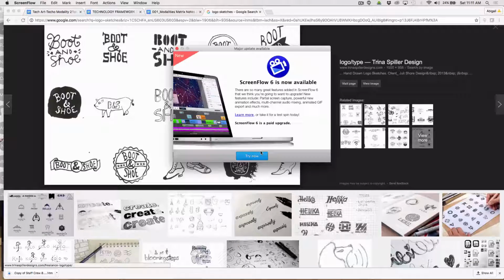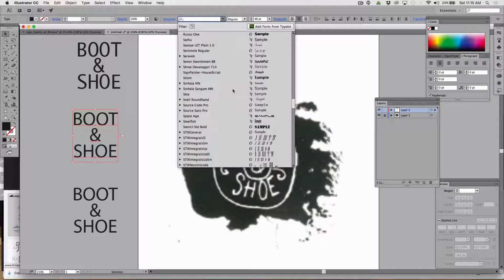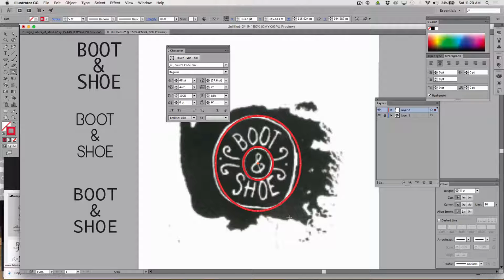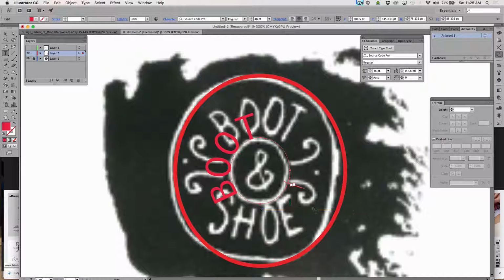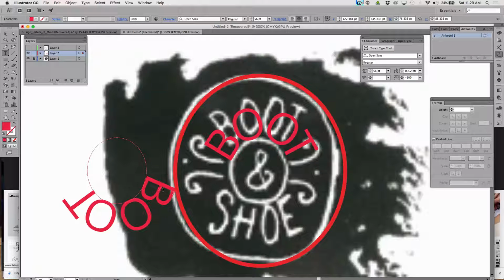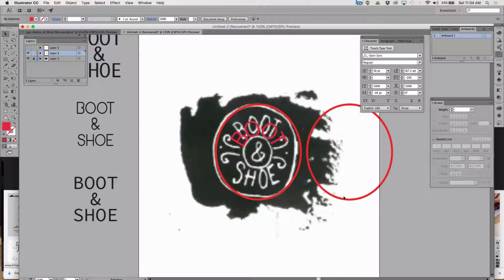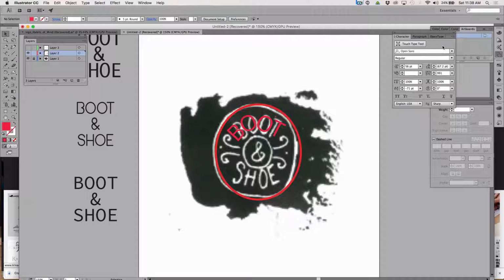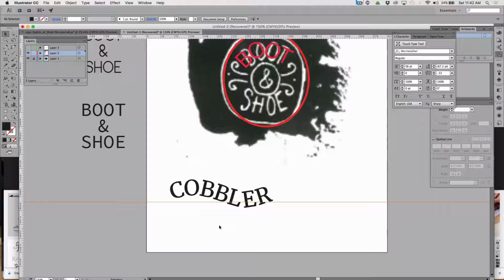Create text on path in Adobe Illustrator